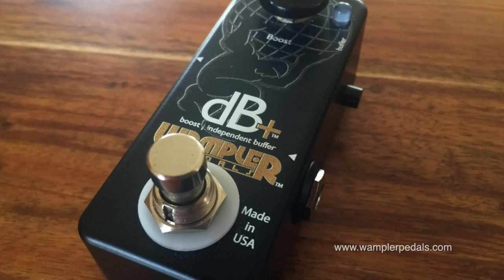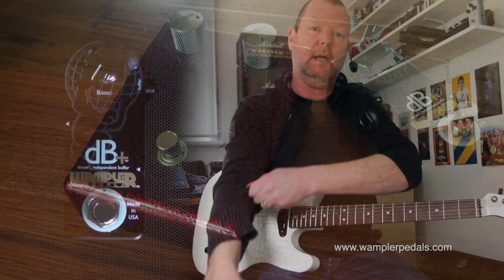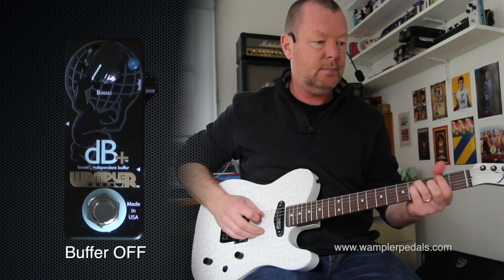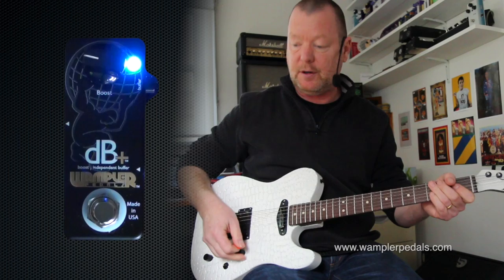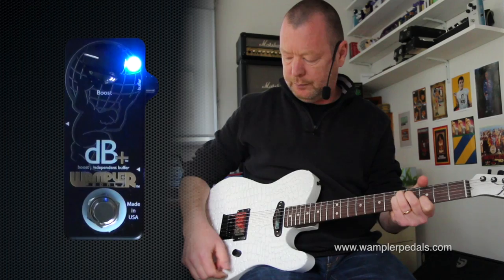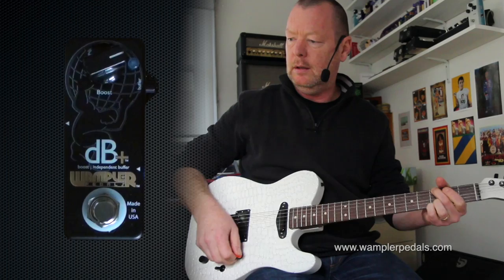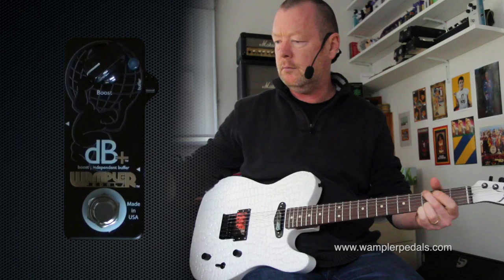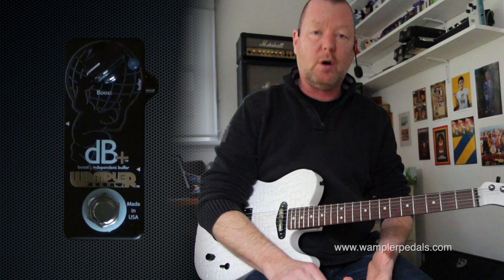Wampler: dB+ Booster & Buffer - demo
Wampler's dB+ offers a great sounding buffer and a crystal-clear, full range booster. Each can be turned on or off independently making this small footprint pedal an invaluable utility for any pedal board.

A buffer is usually best placed right up the front of the signal chain so you can use it to drive home to your amp a strong and clear signal. However, it is sometimes undesirable to place one before, say, an old-school fuzz where it might affect the signal in undesirable way. That is why Wampler have given us a side mounted button turn the buffer on or off - problem solved.

A good clean booster is another very useful tool and the dB+ offers one of the best. In the full CCW position gain is at unity. Turning it up simply gives you more. You can use it to engage the buffer if the buffer side switch is off (engaging the booster also engages the buffer), or just use it to push your drive pedals or amp harder.

My guess is that once you've employed a dB+ on your board you'll find it hard to live without it.

Today's tools:

Guitar: Palir Guitars "White Night" T-Style with Porter Pickups
Amp: Laney VH-100R Clean Channel & L212 Cabinet (Greenbacks).
Extra effects: El Musico Loco Superfuzz, Eventide H9 delay, inserted in Laney's Sidechain FX Loop.
Cables: Providence
Mic: Violet Design The Amethyst (amp) Samson Airline77 (me)
Camera : Canon 60D (me) and Sony HDR CX150 (pedal)
Soundcard: AVID Mbox Pro 3
Computer: Apple iMac 27" i7 3.4 GHz 16 GB RAM
Software: Pro Tools 11, Waves CLA Guitars (slight comp over input track), Waves L3-16 Limiter (to keep levels in check at output), Apple Final Cut Pro X (video editing and Youtube compression).